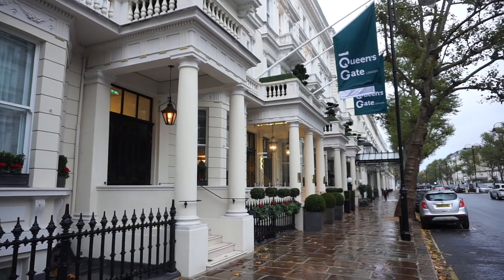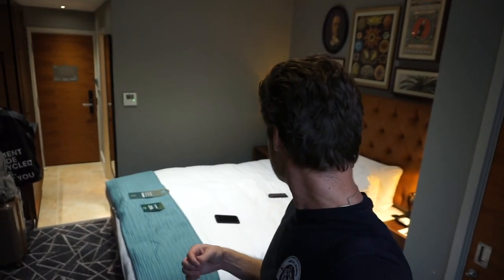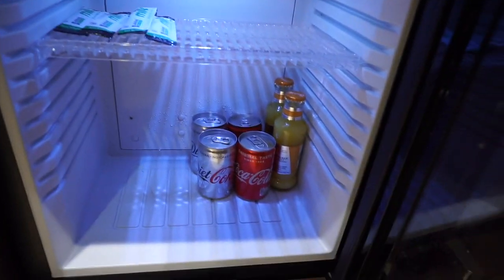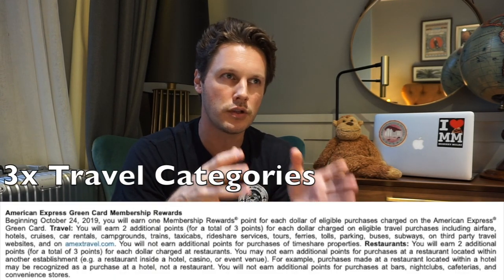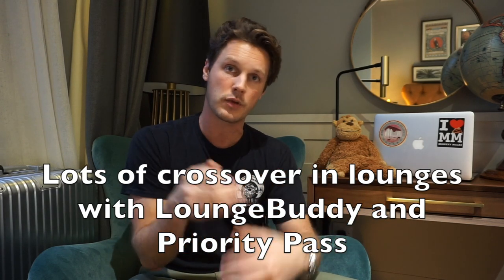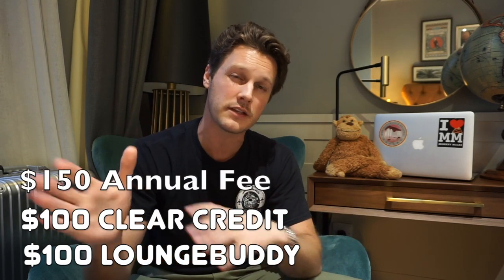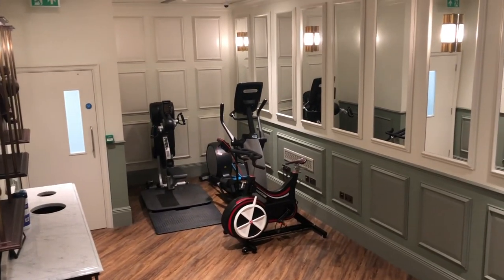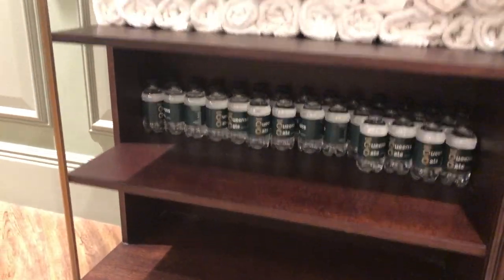Amex Green breakdown + tour a London Hilton Curio Collection hotel in posh South Kensington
We break down the various Amex Green offers, from the public 30k, the 35k referral, and the 45k targeted offers. It's a card we picked up and explain why it's in our wallet and could be useful to you.

Bonus! We give a quick tour of a Hilton Curio Collection hotel we stayed at in London's posh South Kensington neighbor called the 100 Queen's Gate. We stacked benefits to receive upgrades, free breakfast, and only paid $250 for two nights. Unbelievable deal and a great hotel.

Amex Referrals post - LEAVE YOUR LINKS HERE for AMEX GREEN

The card we used to get top tier diamond status with Hilton.

Advertiser Disclosure:
Monkey Miles has partnered with CardRatings for our coverage of credit card products. Opinions, reviews, analyses & recommendations are the author’s alone, and have not been reviewed, endorsed or approved by any of these entities. We appreciate you using our links!!!